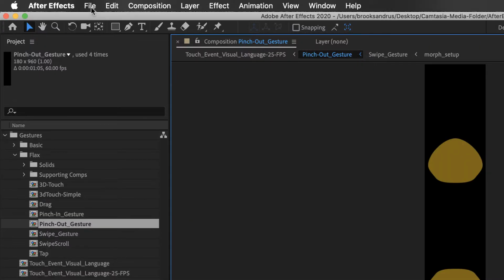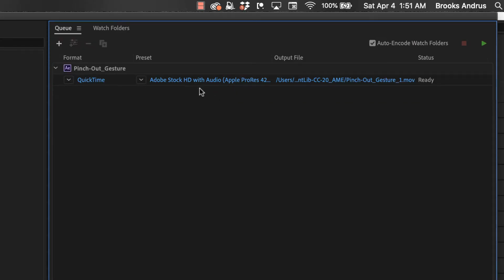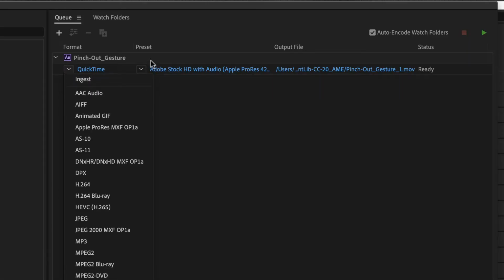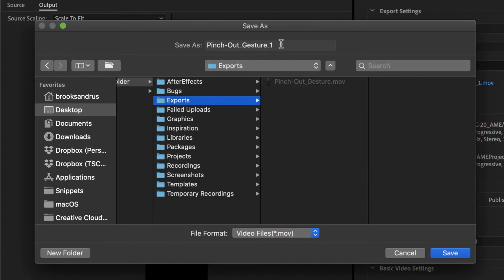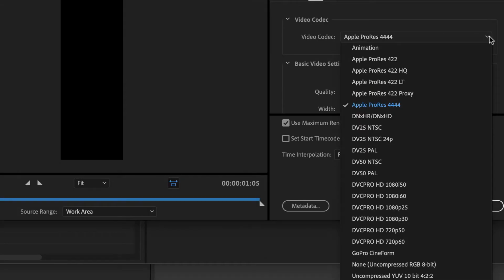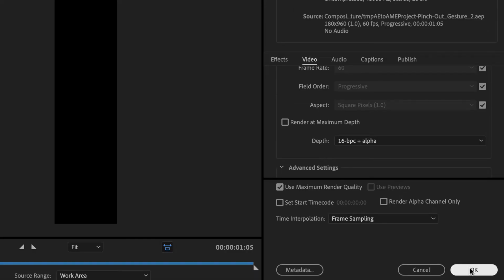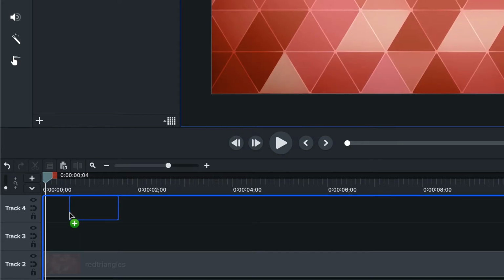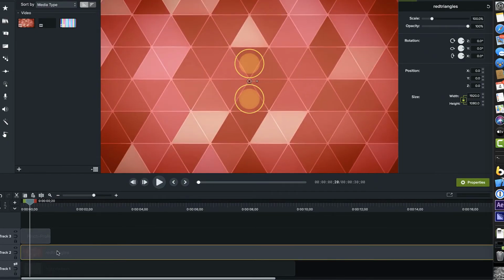How to Export ProRes with Alpha Channel from After Effects / Media Encoder and Use in Camtasia 2020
In this video Brooks Andrus demonstrates how to export alpha channel video that can be imported and used in Camtasia 2020.

Workflow described: Export ProRes 4444 16-bpc from Adobe After Effects -: Import and use alpha channel video in Camtasia.